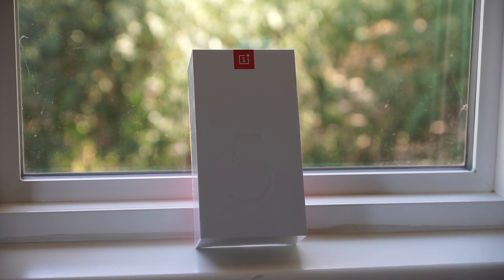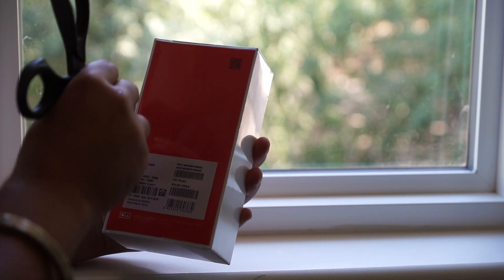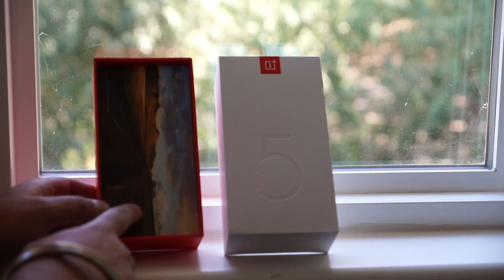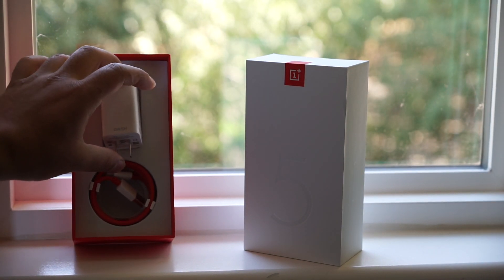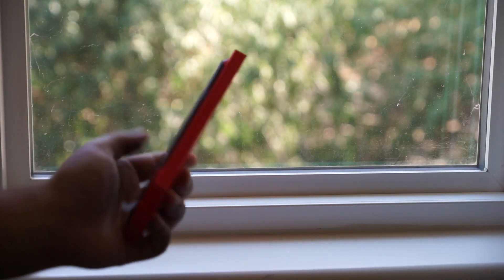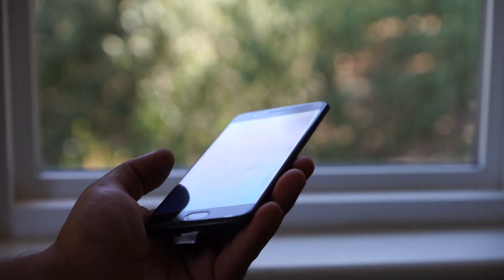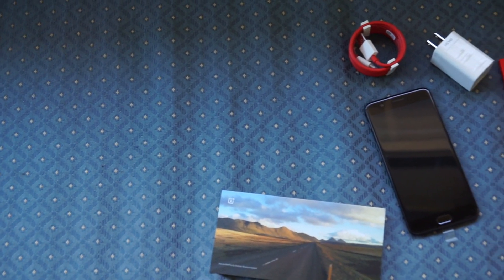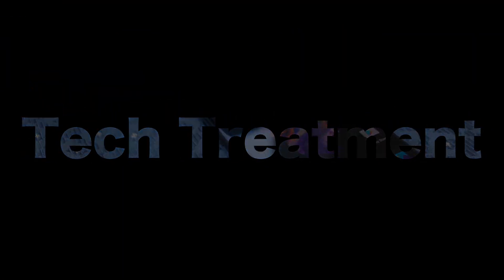Oneplus 5 Unboxing & Overview HD 2018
Unboxing and Overview of my New OnePlus 5